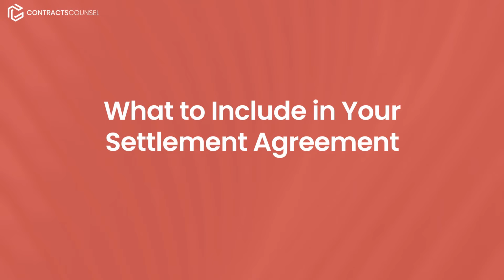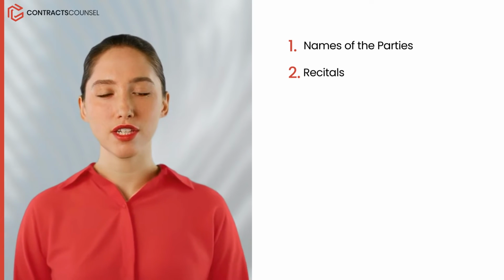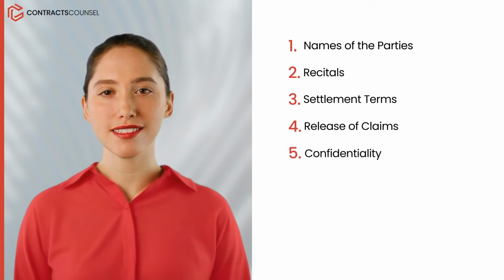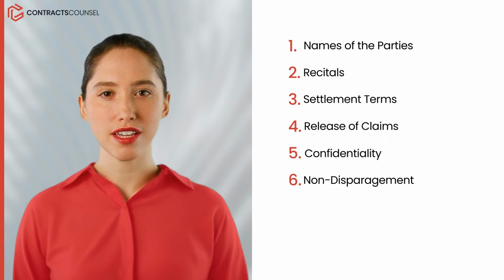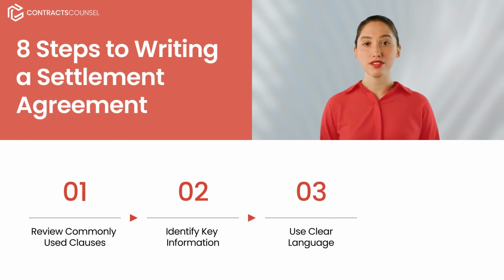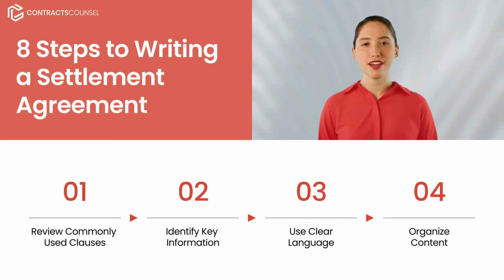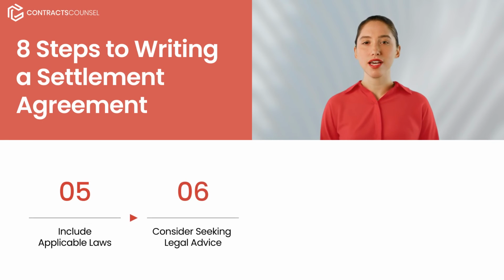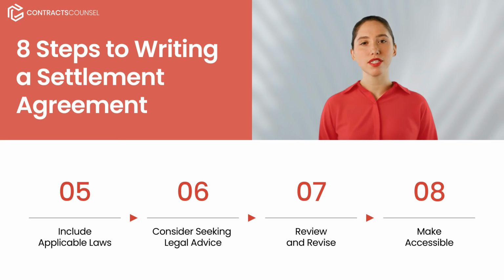How to Write a Settlement Agreement [Lawyer Templates Available]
Need to write a settlement agreement? Look no further - this video has you covered.

In this video, we walk you through how to write a settlement agreement, a crucial legal document used to resolve disputes and avoid litigation. Whether you're involved in a business conflict, employment matter, or personal dispute, a properly drafted settlement agreement can bring clarity and closure to both parties by outlining the terms of the resolution.

This video covers three main sections:

Purpose of a Settlement Agreement: We start by explaining the purpose of a settlement agreement and why it's essential for legally binding both parties to the agreed terms. A settlement contract helps avoid costly litigation and ensures all parties understand their rights and obligations.

Key Terms Included: Next, we break down the critical terms that should be included in any settlement agreement. This includes the settlement amount, confidentiality clauses, release of claims, dispute resolution methods, and non-disparagement clauses. We’ll show you how to include these components to protect your interests and ensure fairness.

8 Steps to Draft Your Agreement: Finally, we guide you through an 8-step process for drafting your own settlement agreement. From identifying the parties involved and detailing the settlement terms to ensuring the document is legally enforceable, we cover everything you need to create a solid agreement.